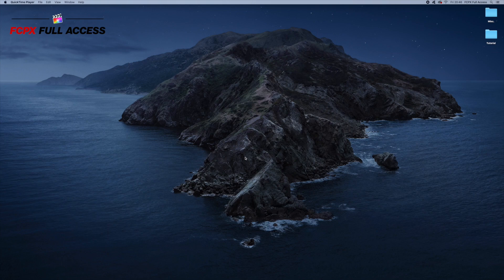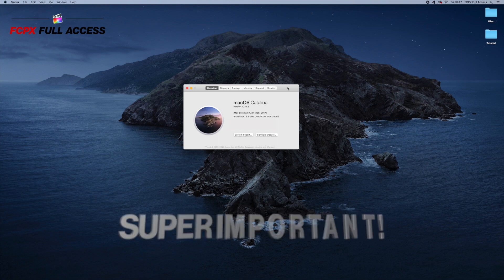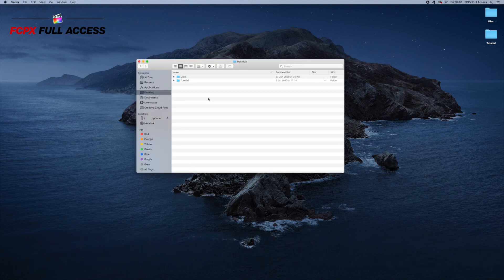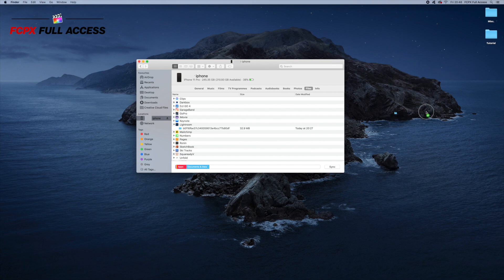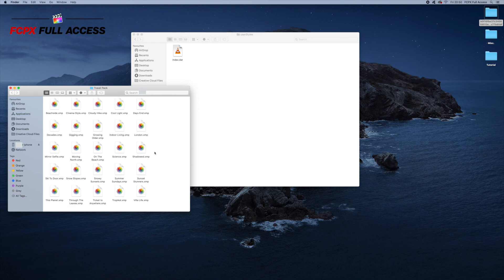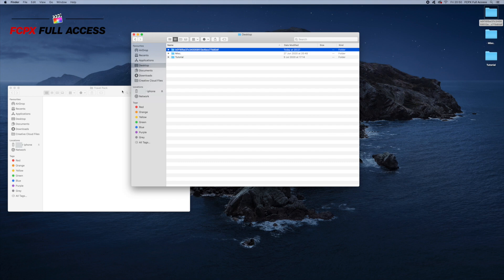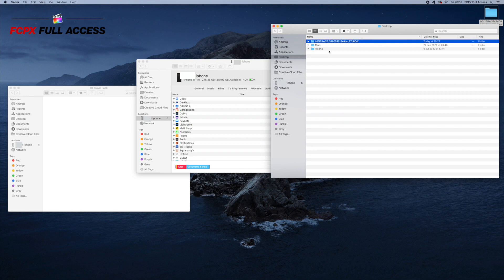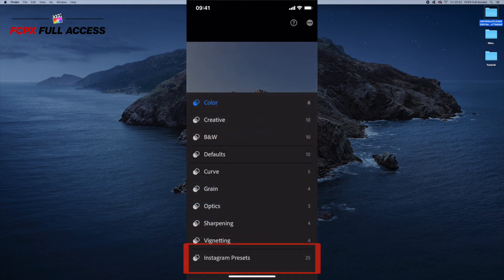How to Install XMP presets in Lightroom Mobile WITHOUT an Adobe Subscription (Not DNG... Finally!)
In this video we learn how to install XMP Lightroom Presets on iPhone - a feature that has been removed in the latest update meaning that users can only install XMP presets on their phone if they are subscribed to Adobe Cloud and sync their account. This tutorial shows you how to install them without Adobe Cloud.